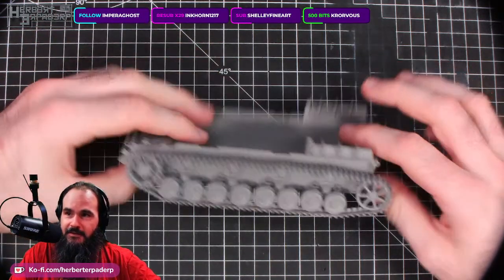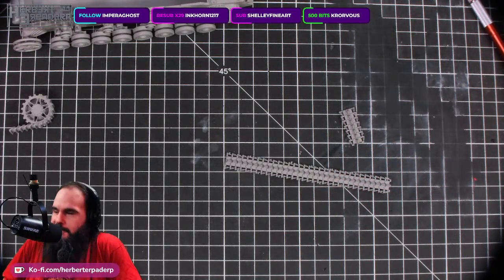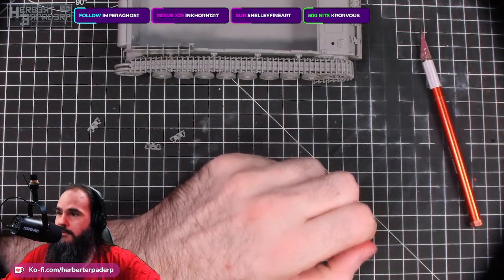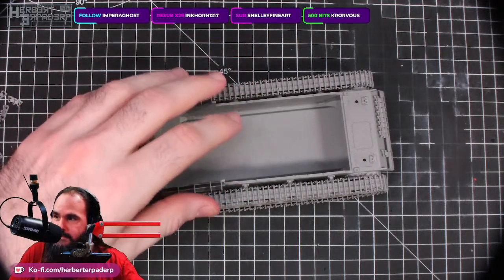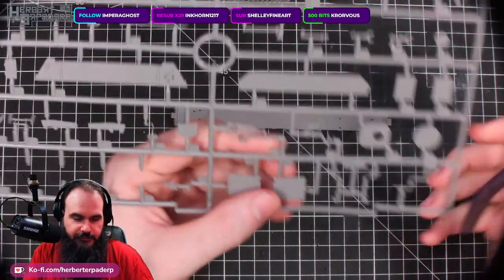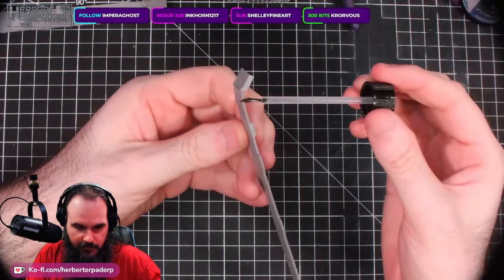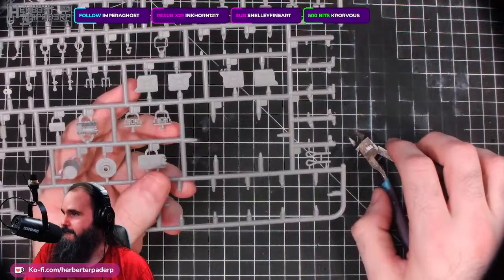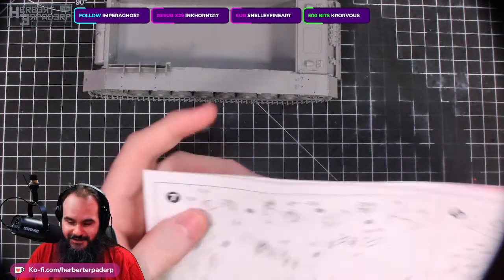The Border Jagdpanzer IV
Gluing bits of plastic together.

If you want to help a Herbert Epraderp do Herbert Erpaderp things (mostly buy kits and not starve) Consider becoming a patron or supporting on ko-fi, Ko-fi allows one off donations. Or, If you become a monthly member on either site you can see my videos early, vote in polls and partake in a members only discord channel

If you want to send me physical stuff my postal address is:
Herbert Erpaderp
Australia